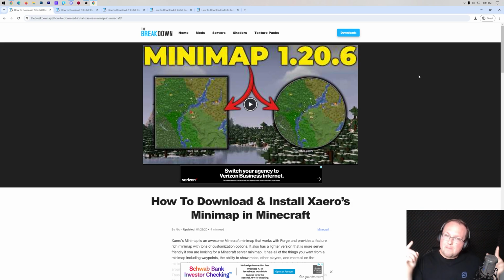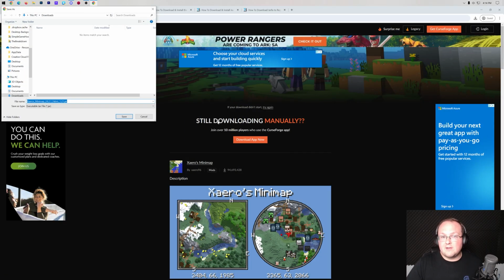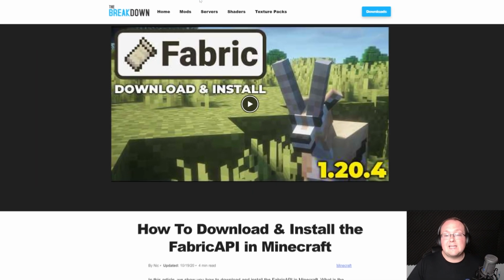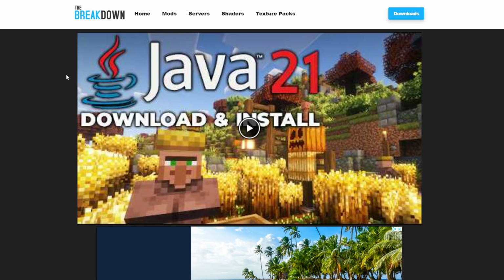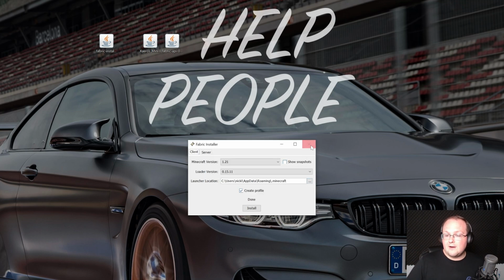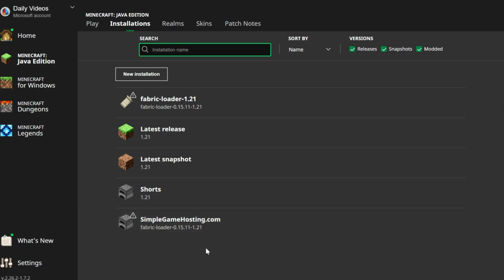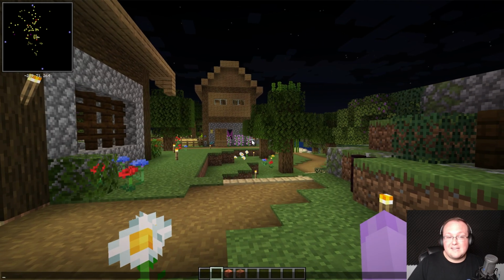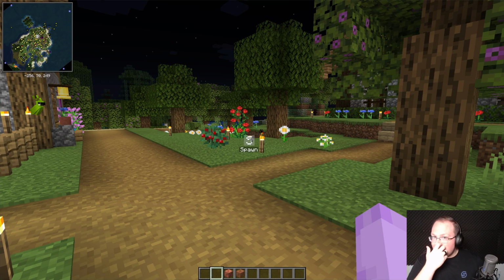Minecraft Minimap Mod - How To Install Xaero's Minimap in 1.21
How can you download and install Xaero’s Minimap in Minecraft 1.21? Well, in this video, we show you exactly where to download the Minecraft minimap mod for 1.21, how to install the Minecraft map mod, and how to use Xaero’s Minimap 1.21 once it is installed. So, without anymore delay, here is how to add the minimap mod to Minecraft 1.21!

About this video: You want a Minecraft minimap mod for 1.21, and this video shows you exactly how to download and install Xaero’s Minimap for Minecraft 1.21. From where to download the Xaero’s Minimap to how to install the minimap mod for Minecraft 1.21 and get it up and running, we cover everything in this video, so let’s dive into it!

Starting off, we will need to download Xaero’s Minimap for 1.21. There is a link in the description above that will take you to our in-depth guide on how to get the minimap mod for 1.21. On this page, click the “Download Xaero’s Minimap” button to go the official download page. Here, click on “Files” and find the 1.21 Fabric version of Xaero’s Minimap.

Click the three dots next to this version, and click “Download File”. This will start Xaero’s Minimap downloading. You may need to keep or save it depending on your browser.

We then need to download the FabricAPI. This is a library mod that Xaero’s Minimap requires for 1.21. The download process is the exact same as getting Xaero’s Minimap. The link is the description above and when you are downloading the Fabric API, make sure you get the 1.21 version.

Lastly, you will need to download and install the Fabric Mod Loader for 1.21. This is the mod loader that allows the minimap mod to world in Minecraft 1.21. There is a complete guide on getting Fabric in the description above that covers absolutely everything you need to know to get the Fabric Mod Loader for 1.21 Xaero’s Minimap.

With Fabric installed, we can move on to how to install Xaero’s Minimap in Minecraft 1.21. This is super simple. Start off by opening the Minecraft Launcher. Click on the “Installations” at the top, and there will be a “Fabric 1.21” installation. Hover over this and click folder icon that appears.

This will open your .minecraft folder. Here, there should be a “mods” folder, but if there isn’t, just make one! Open your mods folder and drag-and-drop the Xaero’s Minimap mod and the Fabric API into your mods folder. It’s that easy to install the minimap mod in Minecraft 1.21.

After you have Xaero’s Minimap installed go back into the Minecraft Launcher and play Minecraft using your Fabric installation. You will need to play Minecraft using the Fabric installation in order to use the Minecraft 1.21 minimap mod.

Once you are in Minecraft, your minimap will be in the top right by default. Press “Y” on your keyboard to change your minimap settings including the location, size, and even shape of the minimap.

With that being said, you now know how to download and install the Minecraft minimap mod for 1.21. If you have any questions about how to get Xaero’s Minimap for Minecraft 1.21, let us know in the comments. We will try our best to help you out.

Otherwise, if we did help you learn how to use Xaero’s Minimap in Minecraft 1.21, please give this video a thumbs up and subscribe to the channel if you haven’t already. It really helps us out, and it means a ton to me. Thank you very, very much in advance!